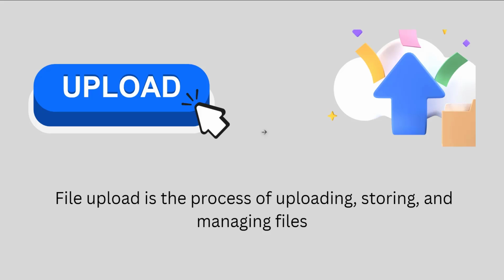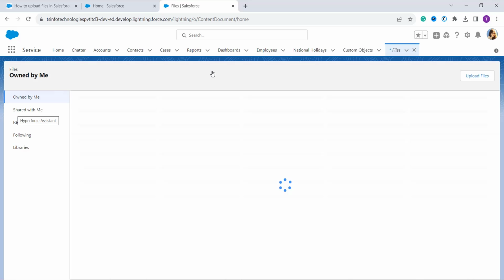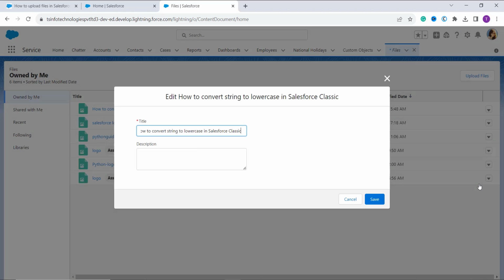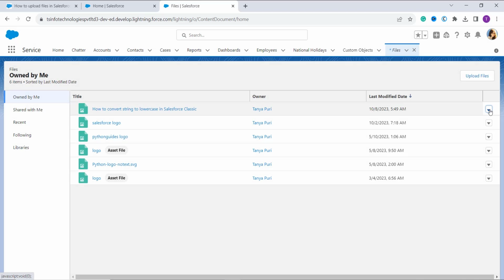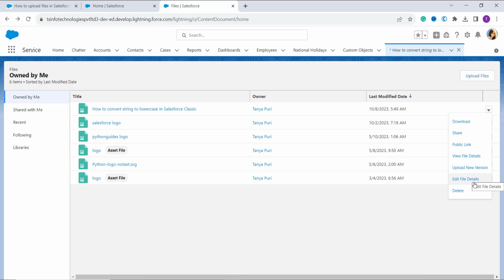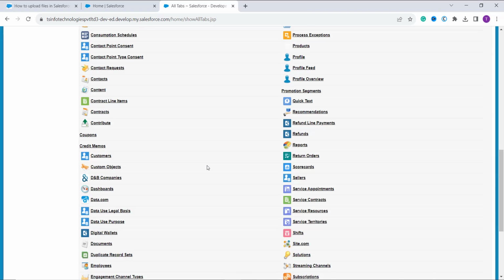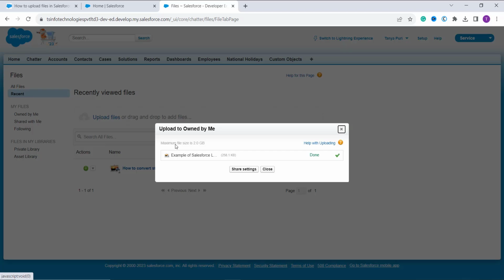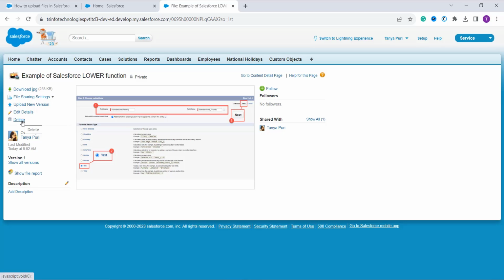Salesforce Files Object | How to Upload image, file, pdf in Salesforce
Are you required to upload the image, file, pdf in Salesforce?
In this Salesforce Tutorial, I have explained the uploading files to Salesforce. I have also explained about the Salesforce Files Object. I have shown the step-by-step implementation of how to upload files in Salesforce with examples.

In addition, I have implemented the following:
1. How to upload files in Salesforce
2. How to upload files in Salesforce Classic
Check out the complete tutorial on How to upload files in Salesforce